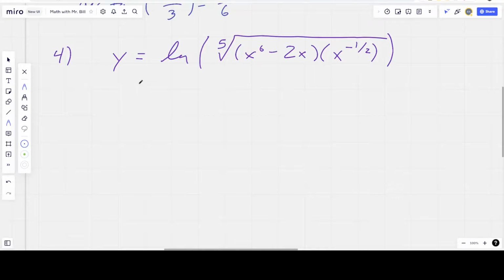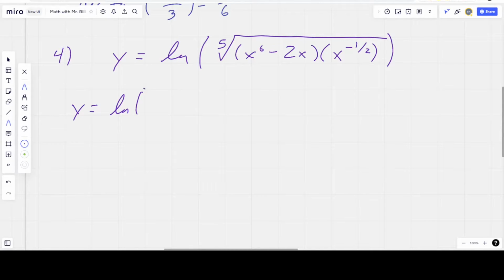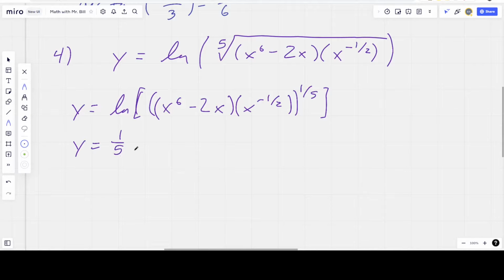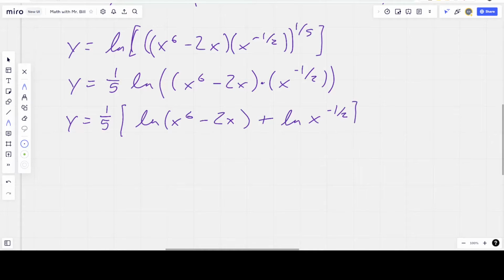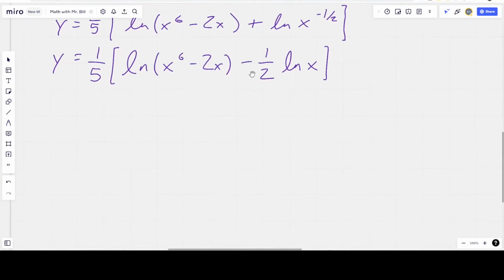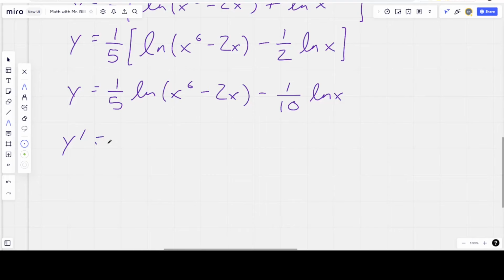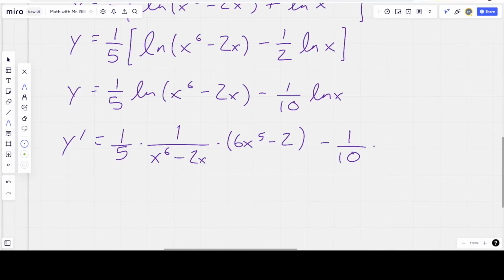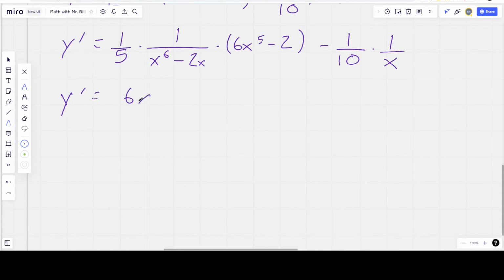Find the derivative using logarithmic expansion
Turning a terribly difficult derivative problem into a manageable set of smaller derivative problems